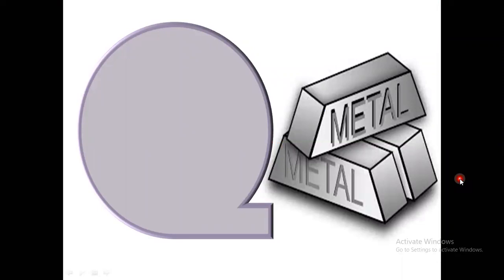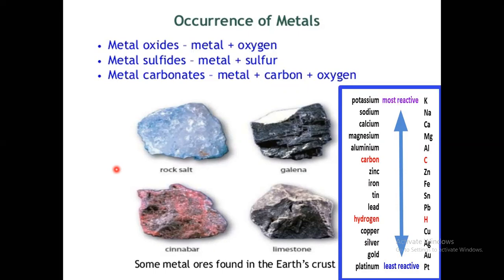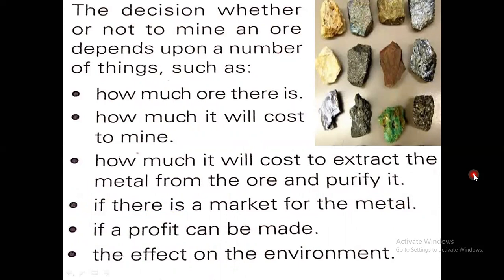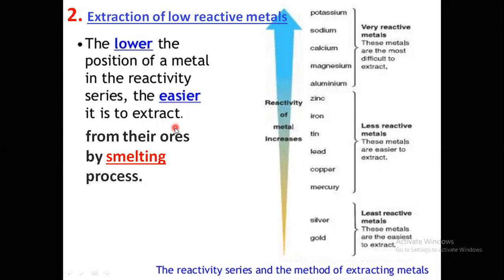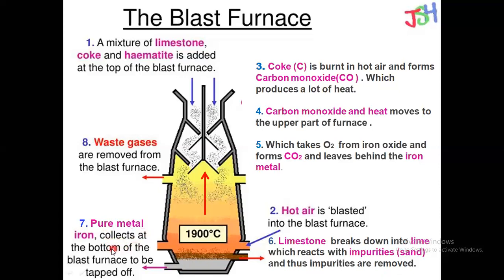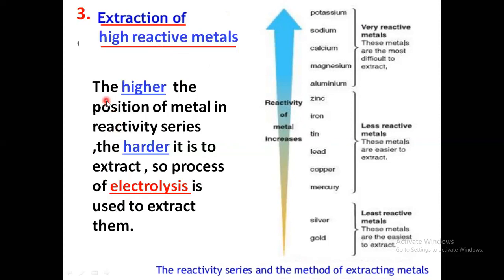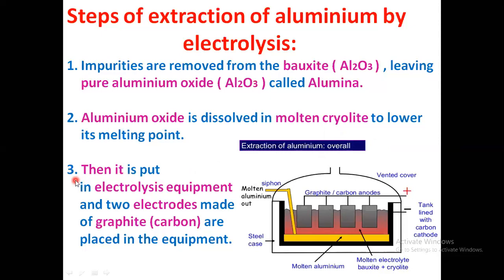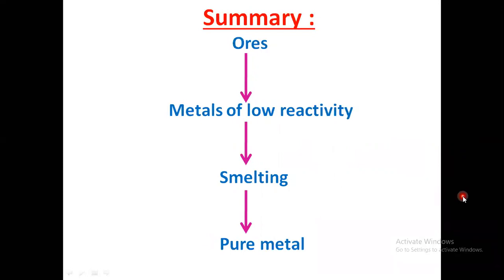G.Science | VIII |Extraction of metals from their ores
Unit #3 | Lesson #6 By Ms. Rifqa Ahmed